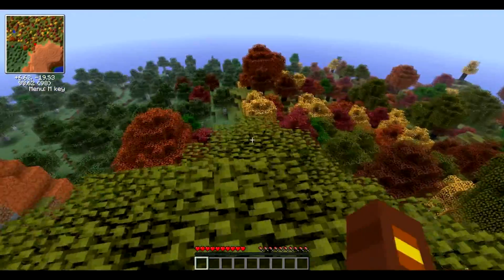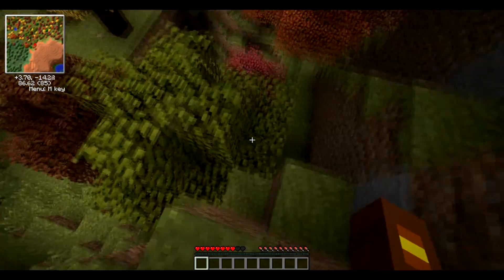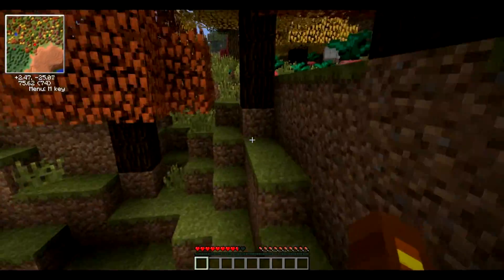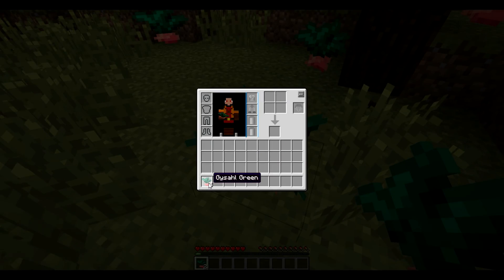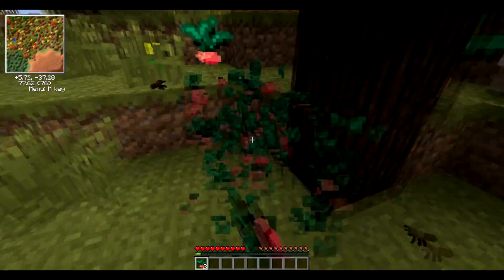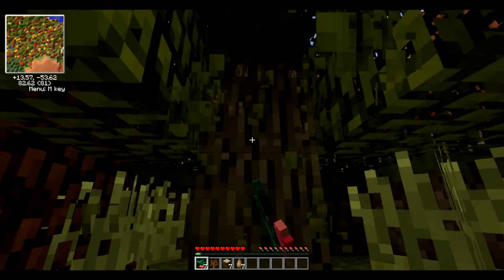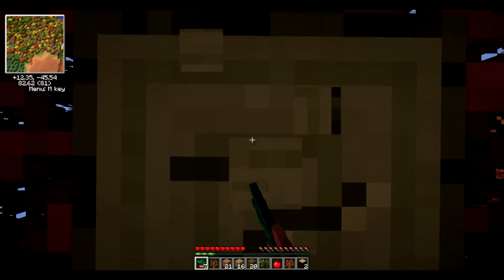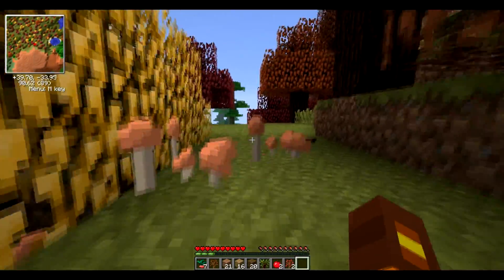Minecraft: Many Mod Mayhem Pt. 1 (Getting Started)